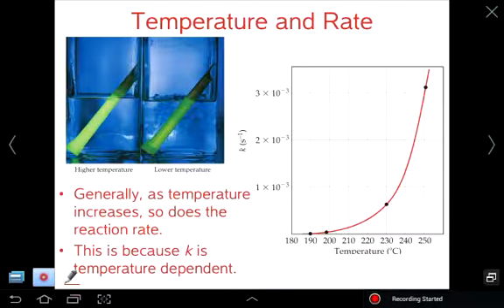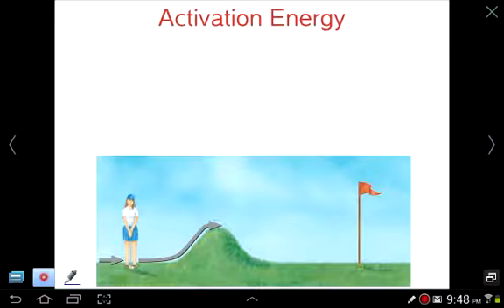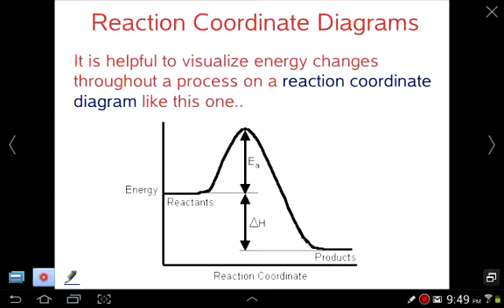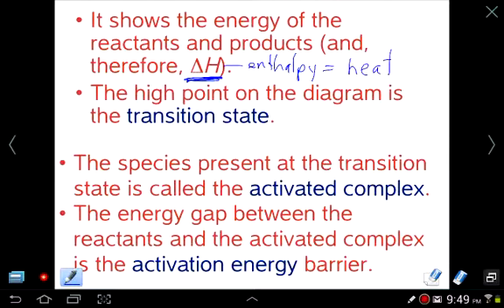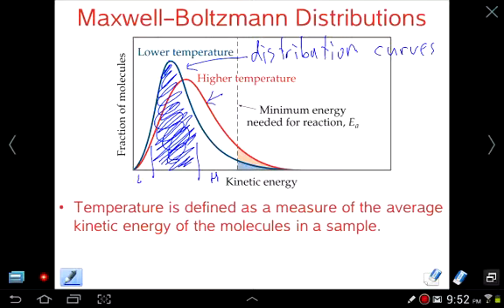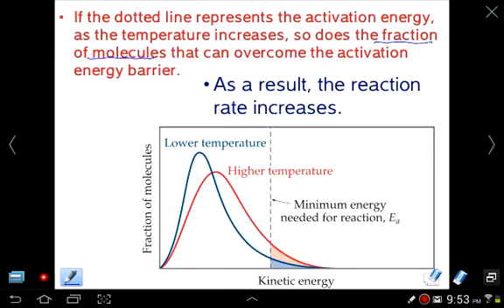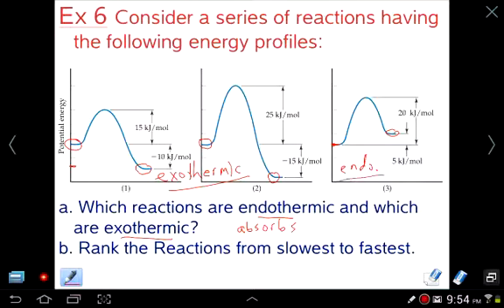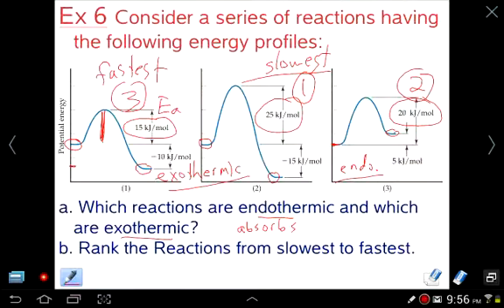Mr Z AP Chemistry Chapter 14 lesson 3: Temperature, Rate and Reaction Coordinate Diagrams